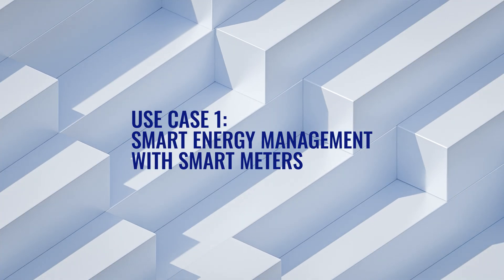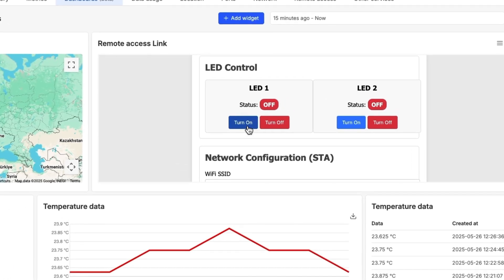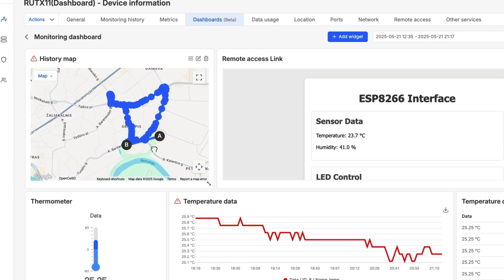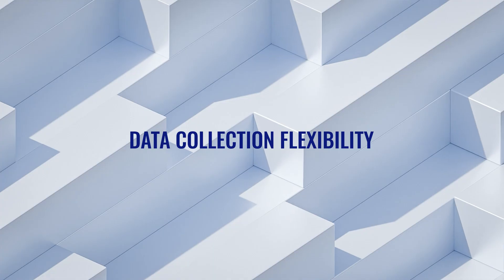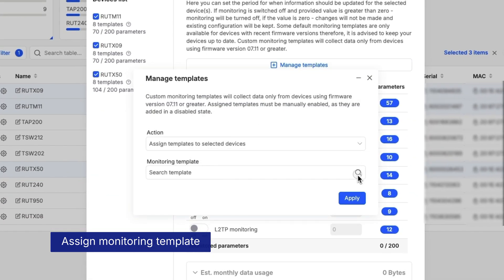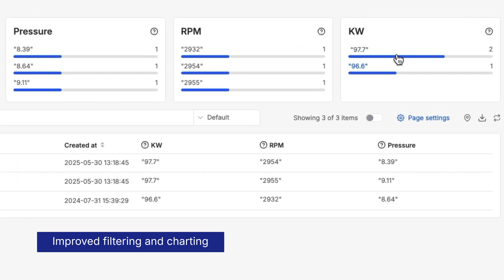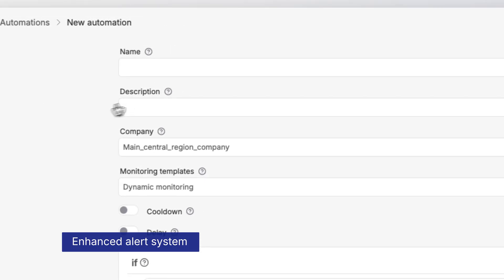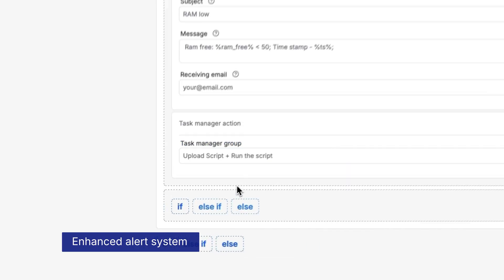RMS 5.0: The Remote Management System Upgrade for Unified Device Control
Discover RMS 5.0 – the all-in-one platform for remote management and IoT data collection. Monitor energy, track assets, create alerts, and control third-party devices in real-time from a single dashboard.